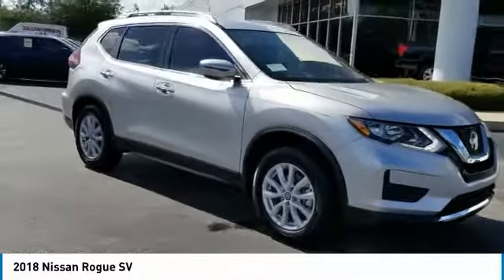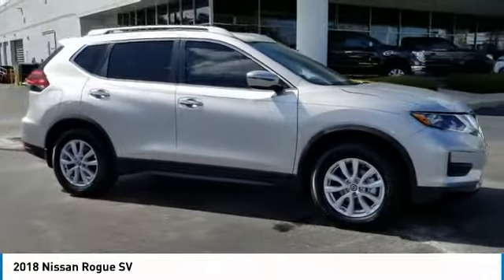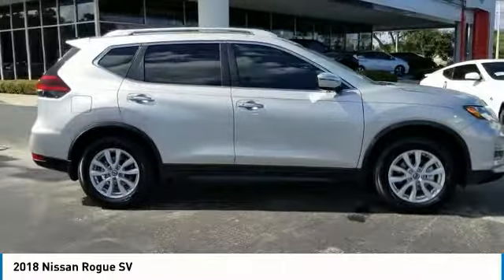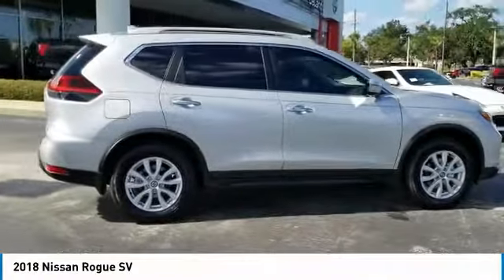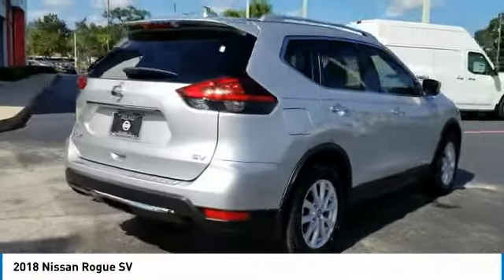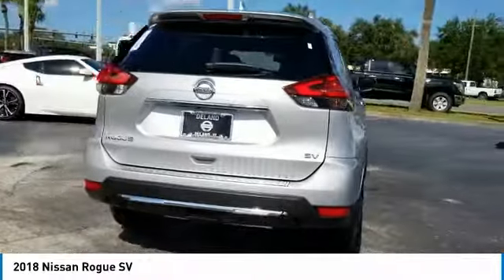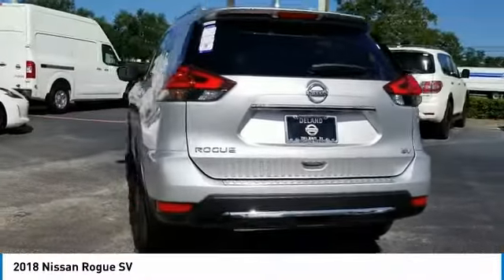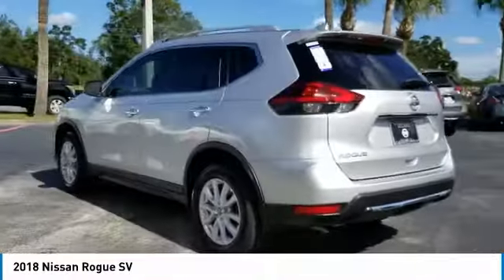2018 Nissan Rogue DeLand Nissan W489483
Financing

Payment Calculator

Service Appointment

Deland Nissan
2600 S. Woodland Blvd.